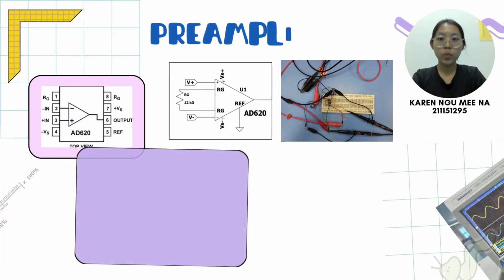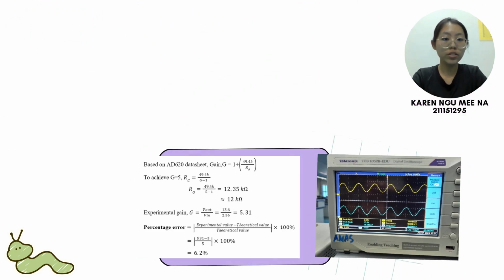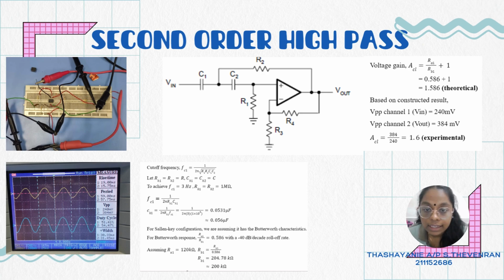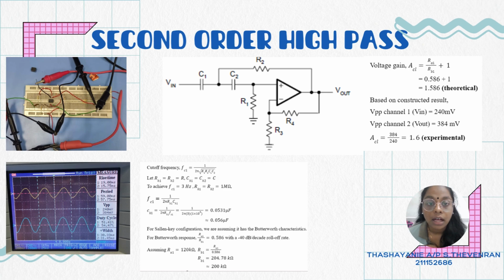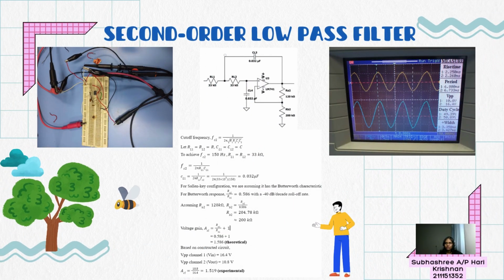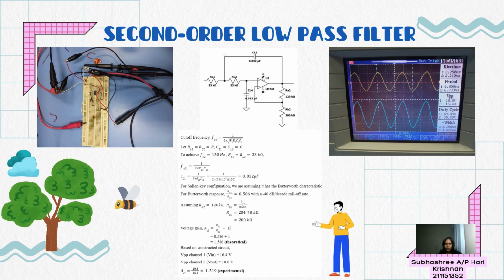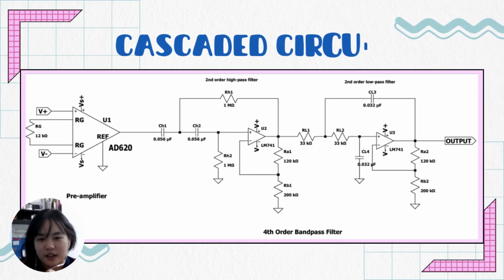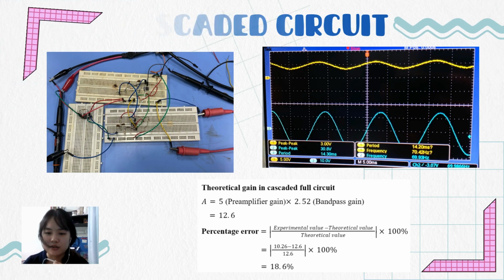Mini Project Group 16